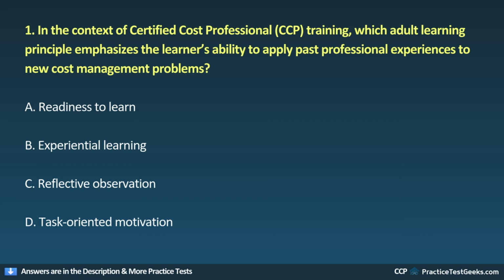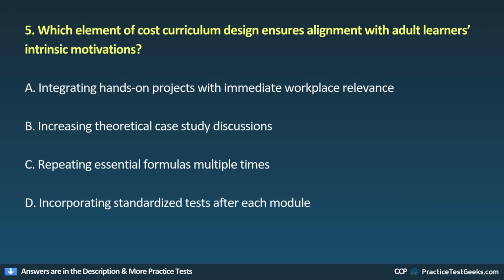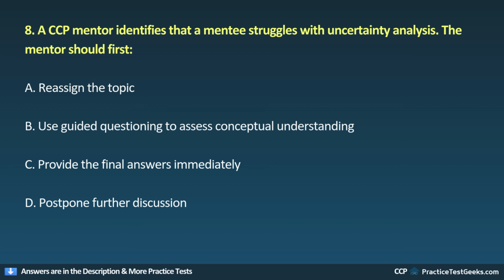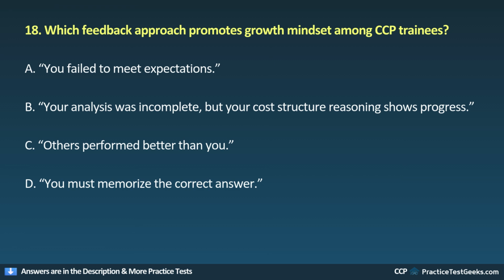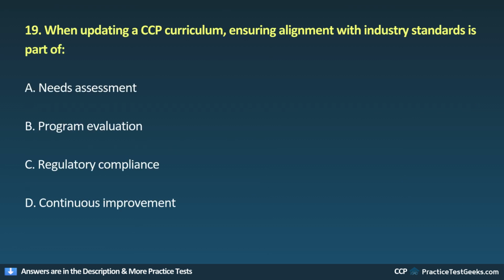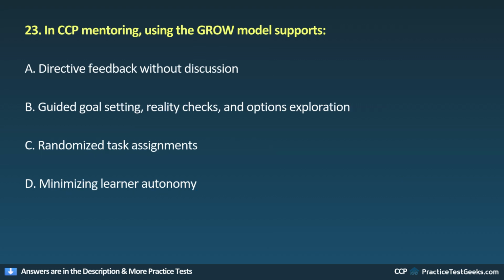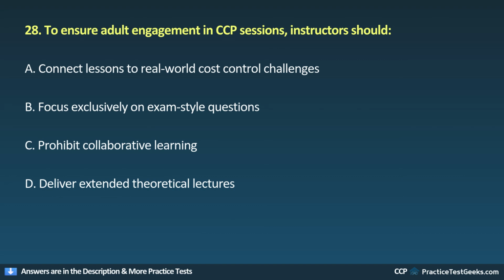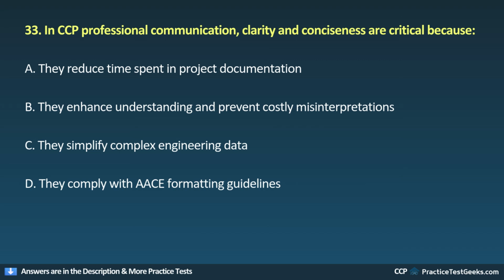CCP Practice Test 2026 Certified Cost Professional Exam Prep Questions & Study Guide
Prepare for your Certified Cost Professional exam with comprehensive practice questions and test preparation strategies for 2026.